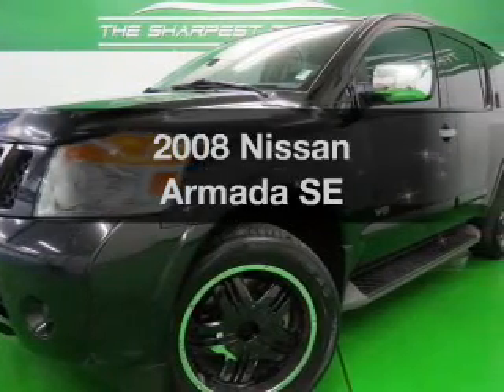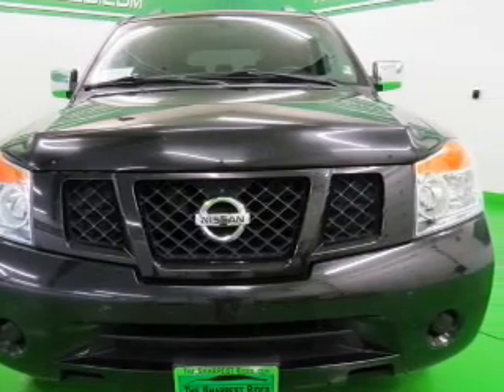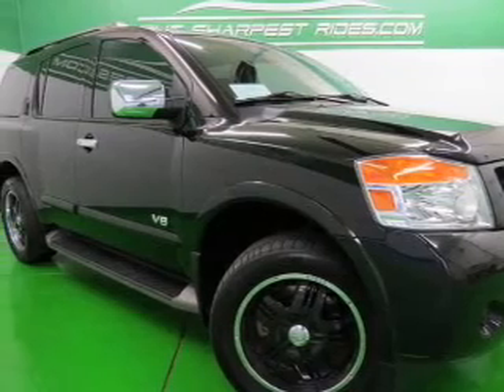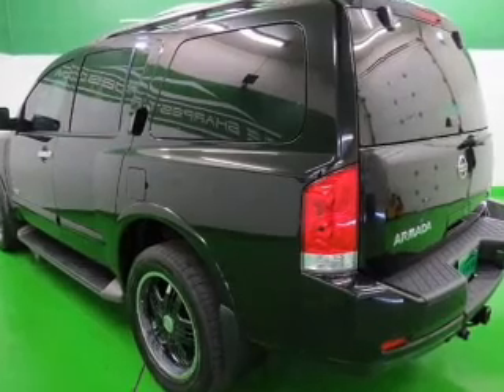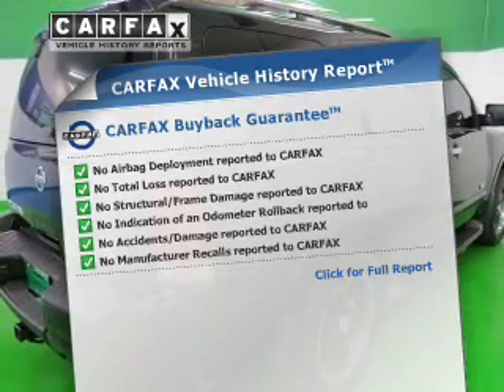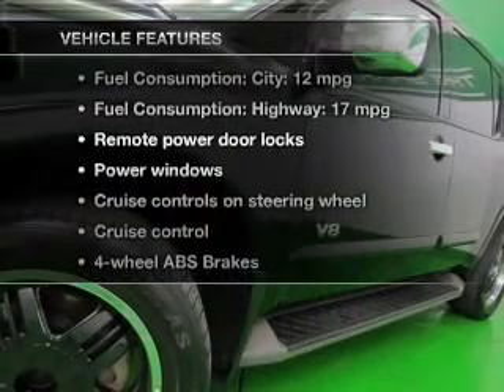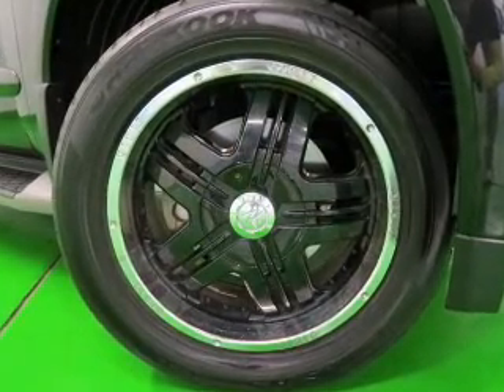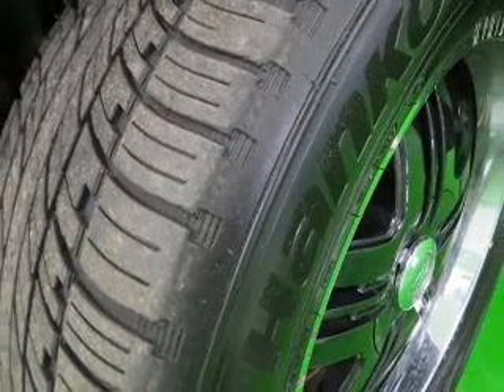2008 Nissan Armada - Englewood CO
Year: 2008
Make: Nissan
Model: Armada
Trim: SE
Engine: 5.6 liter 8 cylinder 32 valve MPFI DOHC
Transmission: 5-Speed Automatic
Color: Black
Mileage: 53592
Address:
2245 S Raritan